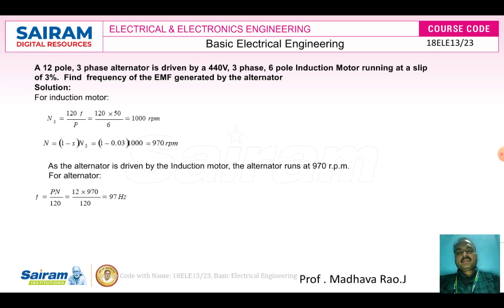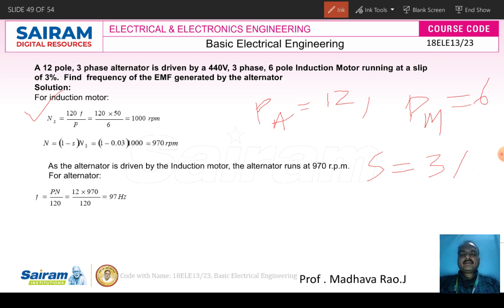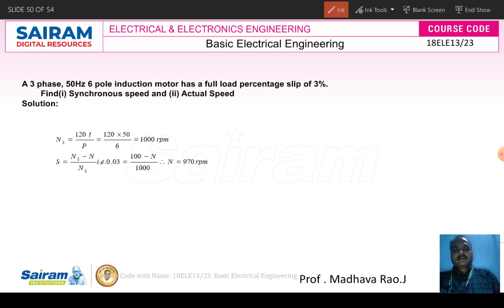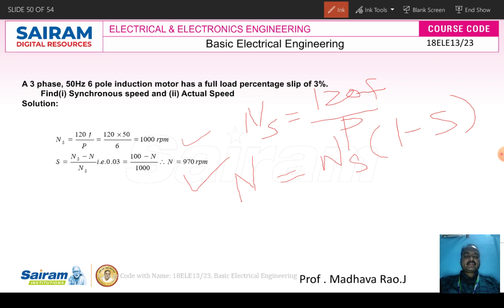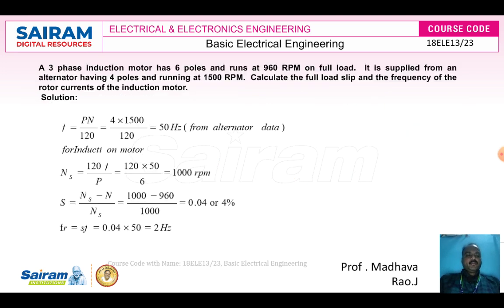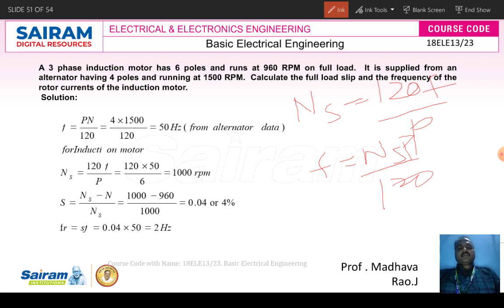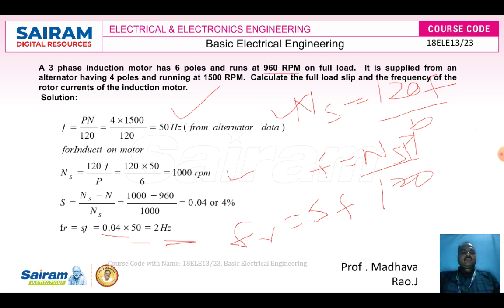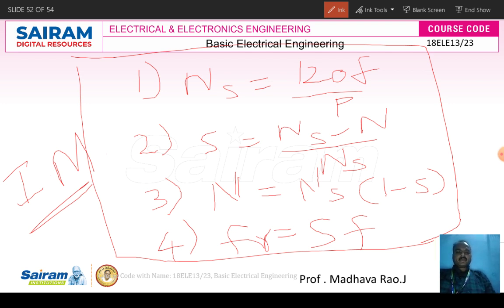Lecture Video 10_18ELE13_Module_5_ Three phase induction motor Problems_Madhava Rao.J